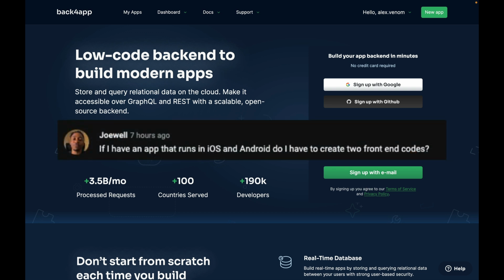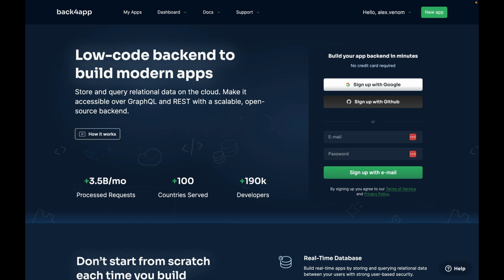Cross-Platform Apps: Single Frontend Code for iOS and Android?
Join us as we delve into the world of mobile app development and address a common question: Do you really need to create separate front-end codes for iOS and Android platforms?